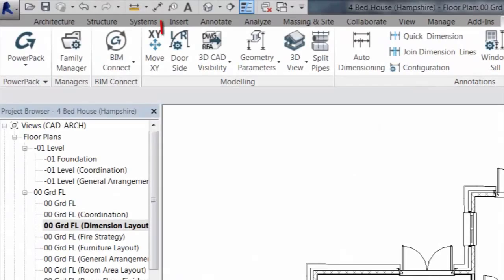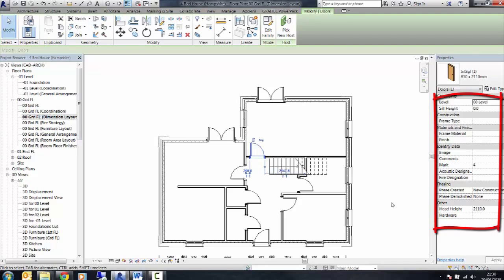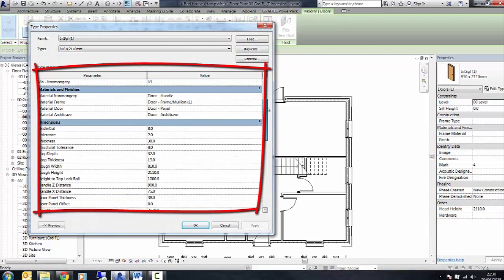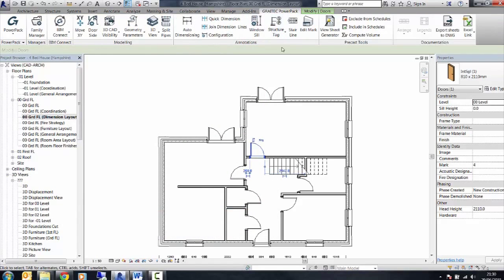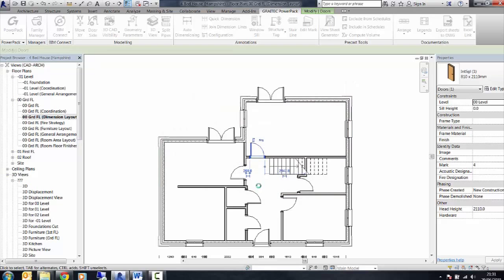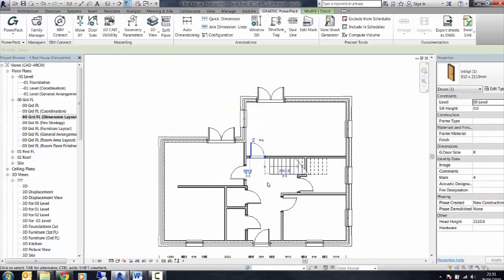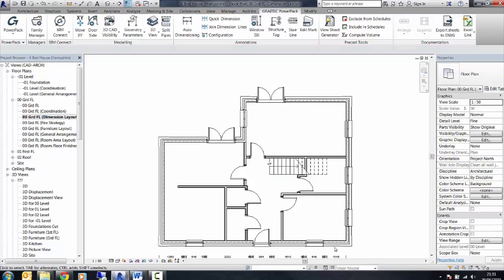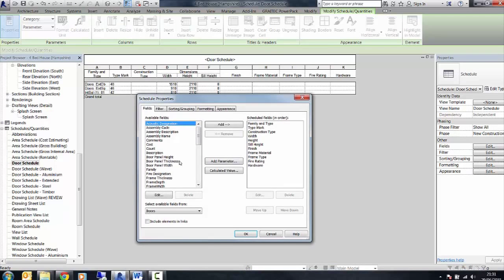GRAITEC PowerPack for Revit - Strona umieszczenia drzwi